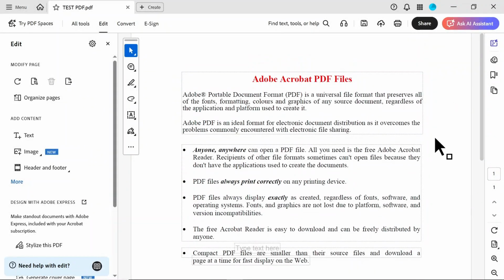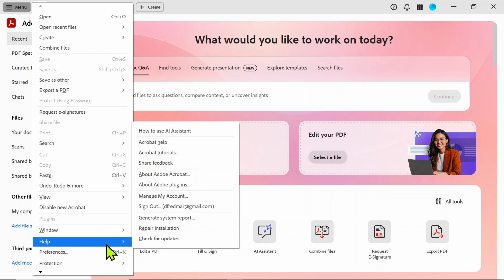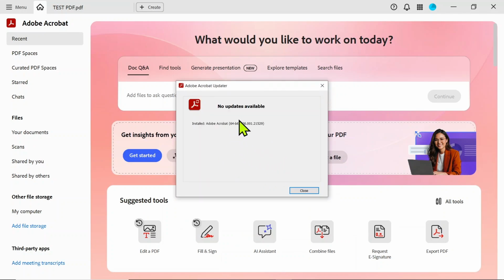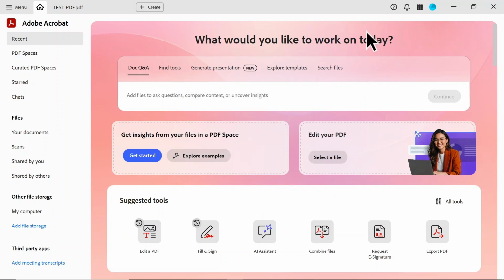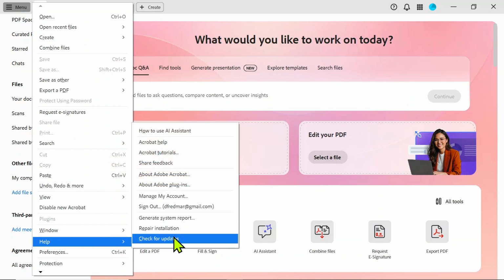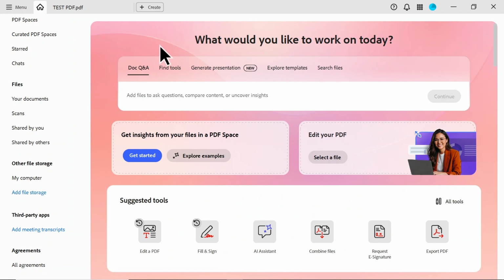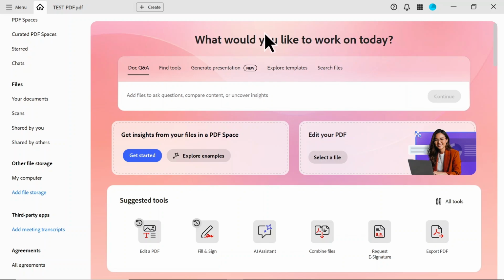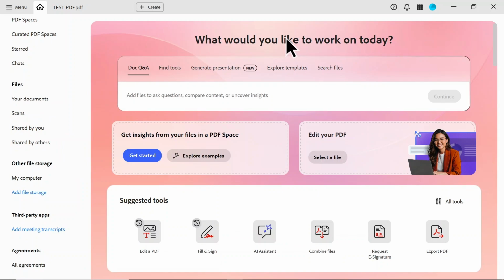Como verificar atualizações do Adobe Acrobat [Guia completo de 2026]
Neste vídeo, mostrarei como verificar e instalar atualizações do Adobe Acrobat para garantir que você tenha os recursos e patches de segurança mais recentes. Você aprenderá o processo passo a passo para navegar pelo sistema de menus, verificar sua versão atual e realizar a instalação com segurança.

Este tutorial do Adobe Acrobat abordará:
✅ Navegando pelo menu Ajuda para localizar a ferramenta de atualização
✅ Iniciando a verificação de atualizações e seguindo as instruções de instalação na tela
✅ Verificando a versão do seu software na seção Sobre o Adobe Acrobat
✅ Gerenciando atualizações para o Acrobat Pro e o Acrobat Reader
✅ Métodos alternativos de atualização usando o aplicativo Adobe Creative Cloud para desktop
✅ Solução de problemas comuns de atualização e restrições do departamento de TI

Ao final deste vídeo, você saberá como manter seu software Adobe Acrobat atualizado e com a versão mais recente.

Se você está procurando como atualizar o Adobe Acrobat, verificar se há atualizações do Adobe Acrobat Reader, verificar a versão do Adobe Acrobat ou como corrigir erros de atualização do Adobe Acrobat, este vídeo é para você.

💡 Dica: Se uma atualização não for instalada, tente salvar seu trabalho e reiniciar o computador antes de executar a verificação de atualizações novamente para encerrar quaisquer processos em segundo plano.

Se você tiver alguma dúvida após assistir ao vídeo, fique à vontade para perguntar nos comentários e eu ajudarei!